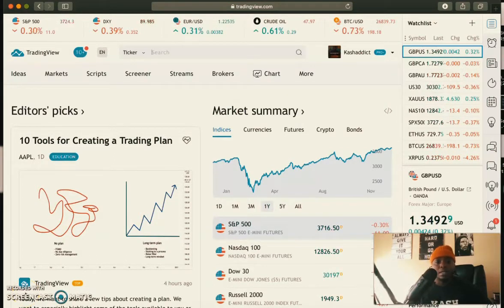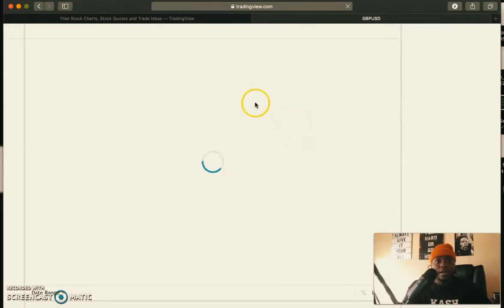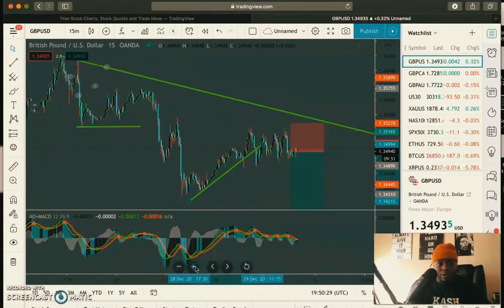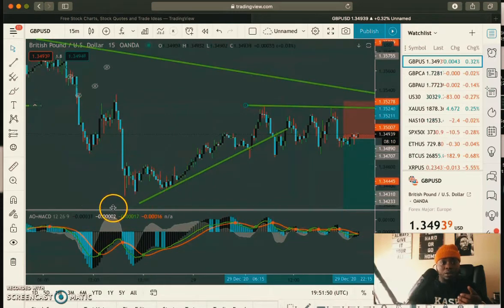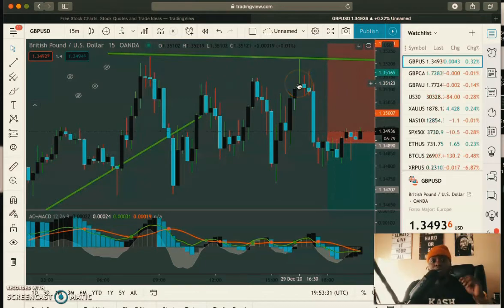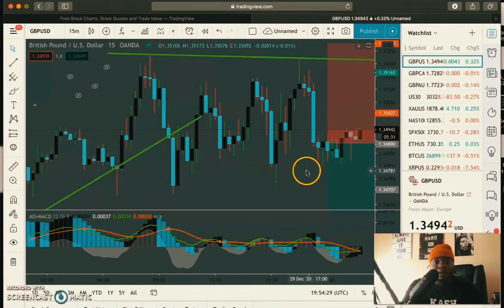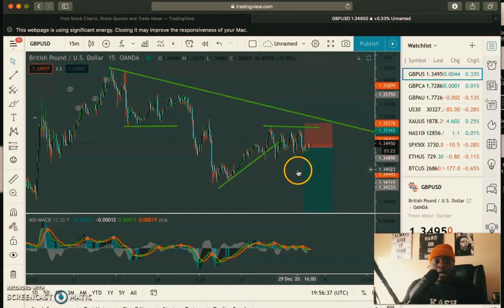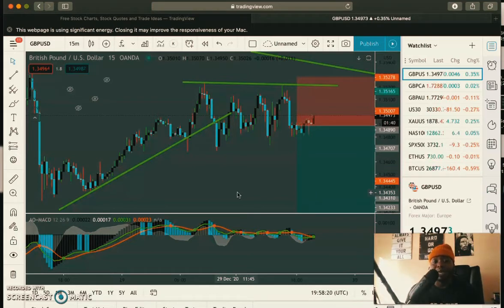How to spot a FAKEOUT 😡in the forex Market 📉📈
Fake outs happens in forex from the banks .

It’s apart of trading you can benefit or take A loss from it.

Follow me in Instagram @ __kashaddict__